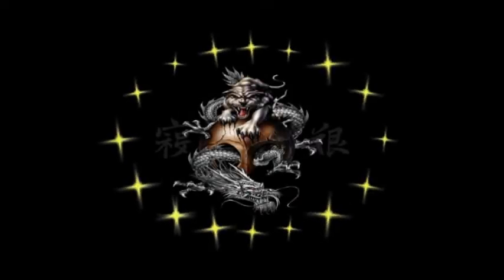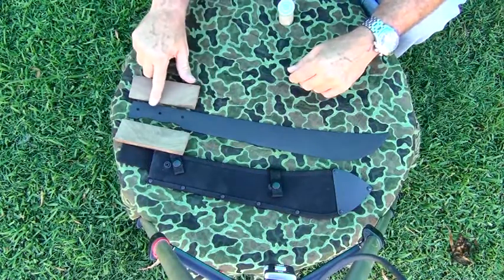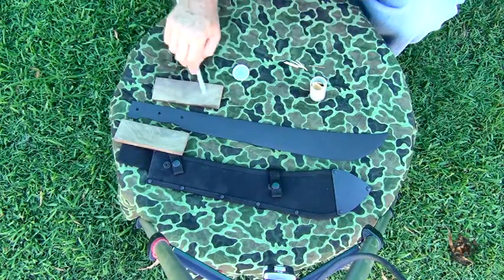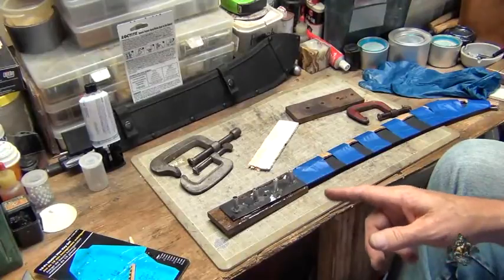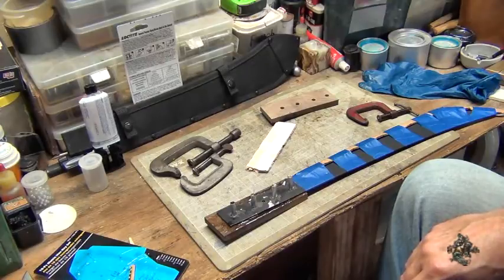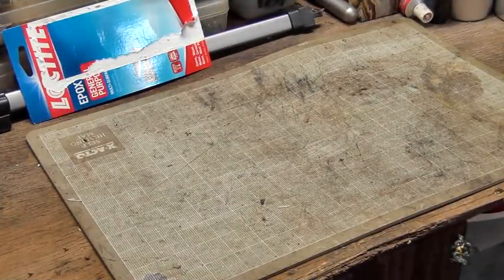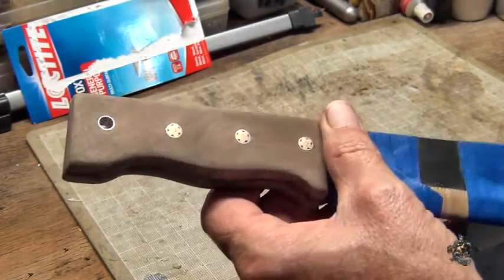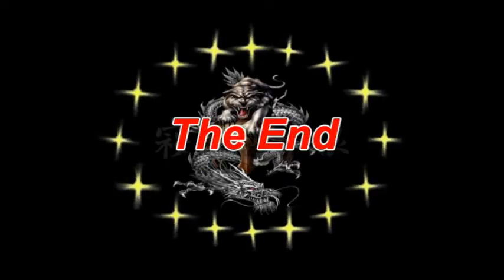Machete Refurbish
This is about something that I needed to do so I thought I would take you all along for the journey.